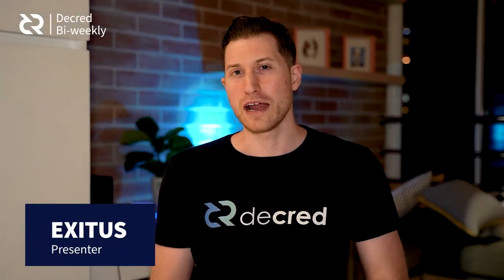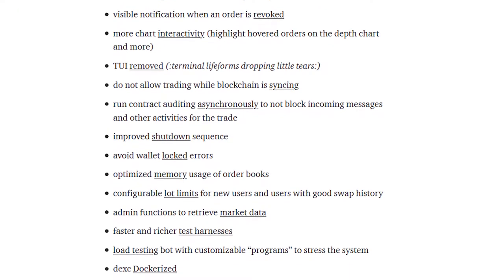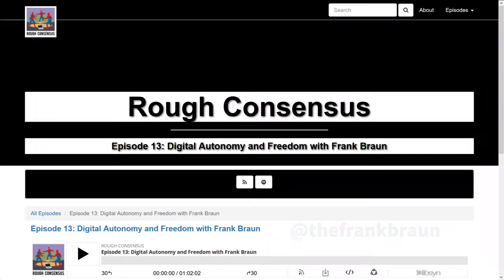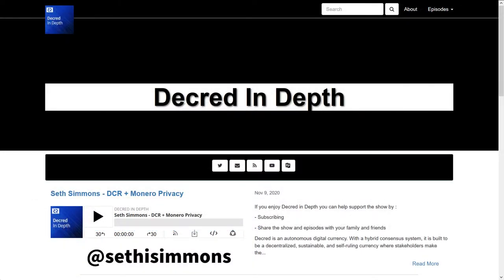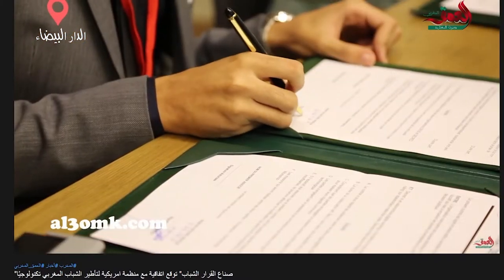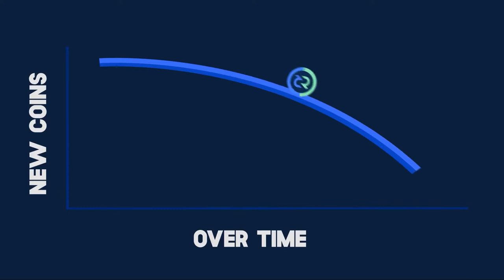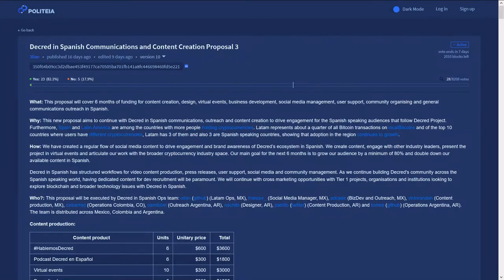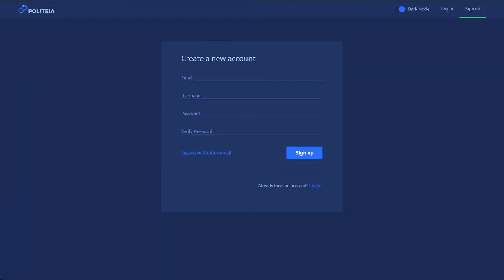Decred bi-Weekly News Update - Privacy Page Revamped, Lots of Dev Updates, 1.6 Inbound, and More!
0:00 - Intro
0:10 - 1.6 Dev Updates
1:00 - Dev Updates Merged To Master
2:55 - Upbit Exchange Deposits Halted + Unlisting
3:16 - CheckOnChain new Matrics Website
3:29 - Decred Ticket Price + Participation ATH
3:40 - Frank Braun on Rough Consensus Podcast
4:56 - Seth Simmons on Decred In Depth to Talk Privacy
6:00 - Luke Powell on Digital Cash Network Podcast
6:46 - Decred Motion Graphic Resources
7:04 - Moroccan Community
7:21 - Margin Trading on Binance
7:33 - Decred Society PoW Video
8:14 - PR Updates (Monde PR)
10:28 - Exchange Rate Increase means Treasury Goes Up
10:54 - Politeia Proposals
12:43 - Outro